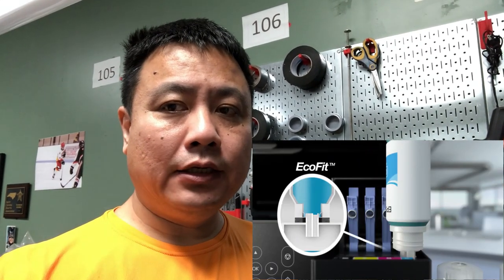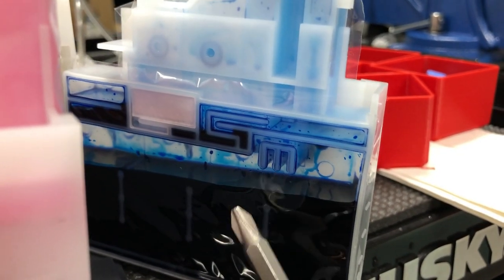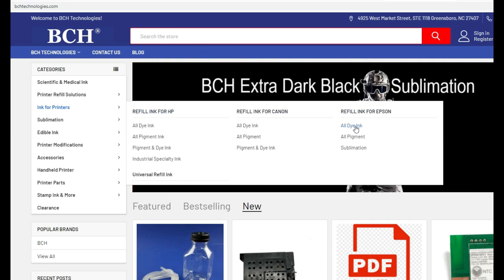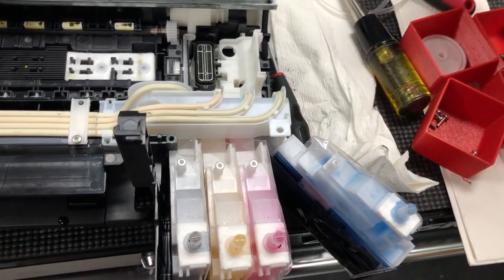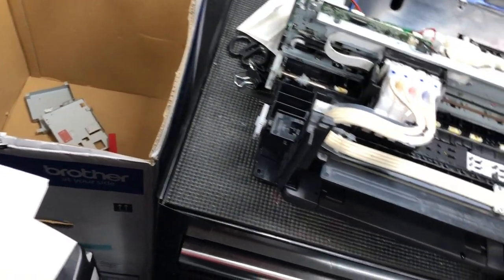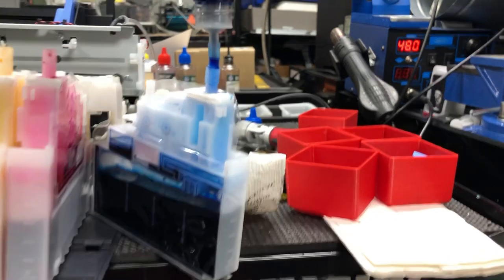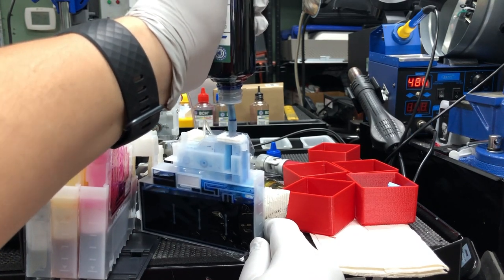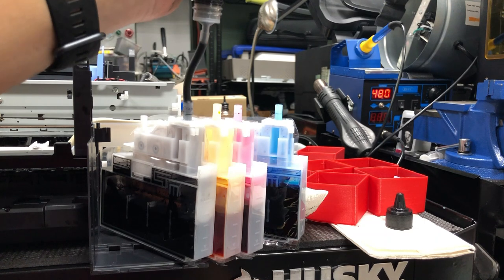2-Minute Instruction: Refill Epson EcoTank (Supertank) with 3rd Party Inks.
Welcome to our video on how to add third-party inks into Epson EcoTank printers. If you're tired of constantly replacing expensive Epson cartridges, then you're in the right place. Epson has designed their ink tanks to have two sections, one for ink intake and the other for air venting. But we've found a way to work around this and save you money. In this video, we'll walk you through the process step by step, using easy-to-find tools and materials. So, grab your ink and tubing, and let's get started. By the end of this video, you'll be able to add your own ink to your EcoTank printer and save yourself some serious cash. or locally at Greensboro, North Carolina. Let's get started!

Epson has a patented design with its ink refill bottles.  The easiest way is to pour the 3rd party ink into Epson's OEM bottle.  However, not everyone has an OEM bottle. We demonstrate an alternative way to get ink into your EcoTank.  Please make sure DO NOT squeeze the bottle too hard.  Otherwise, you will break the membrane and damage the printer.

00:01 - Introduction by Kevin
00:06 - Discussing adding third-party inks to Epson EcoTank
00:15 - Explaining Epson's patent design of the ink tank
02:20 - Demonstrating how to add ink using a piece of tubing and a bottle